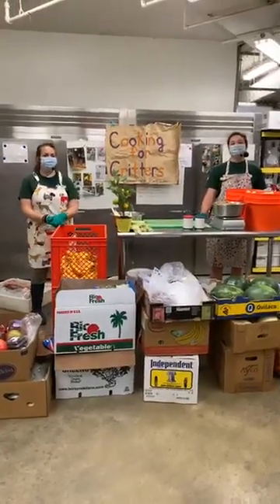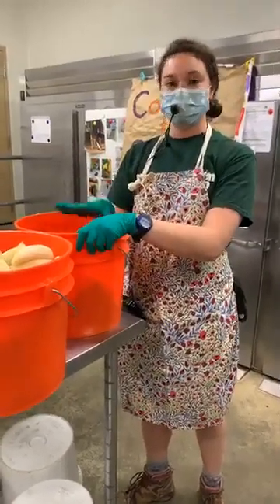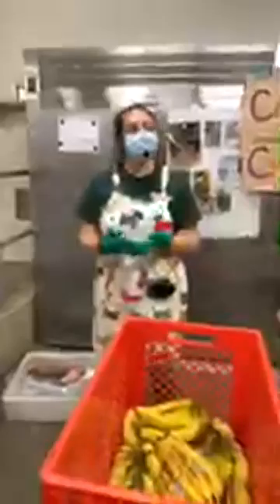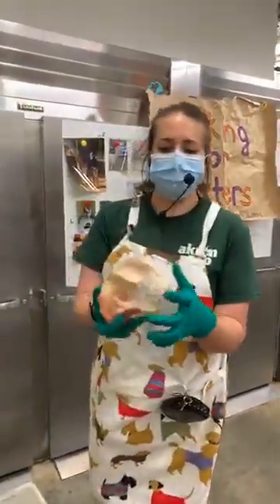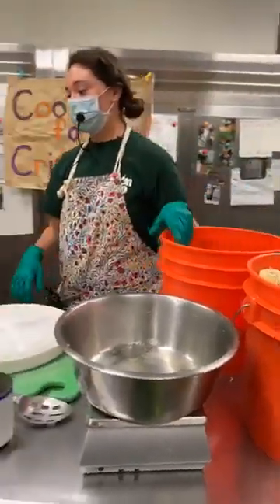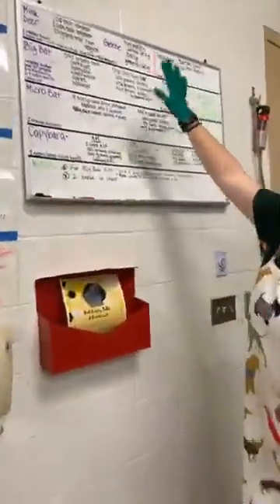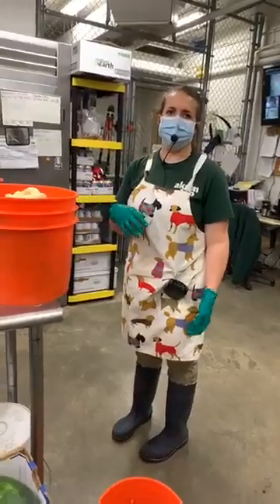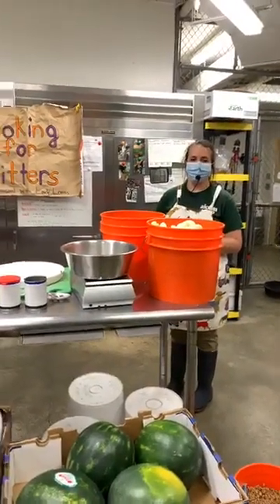Akron Zoo Lunch and Learn 5/7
Welcome to Cooking for Critters! We’re with Keepers Kristen and Christina during today’s Lunch and Learn to learn about our animals’ diets and how we prepare food for the animals.